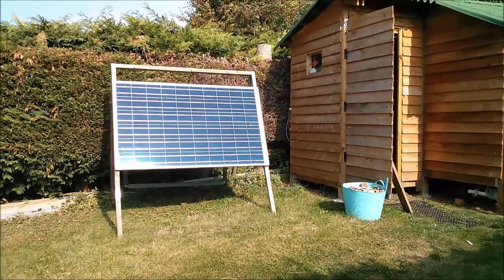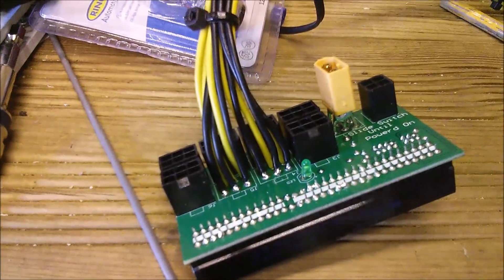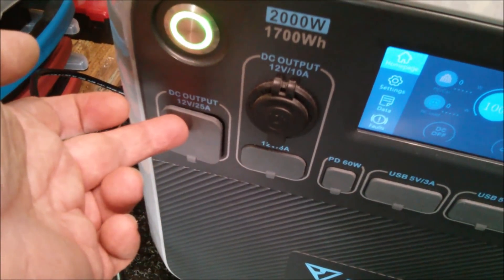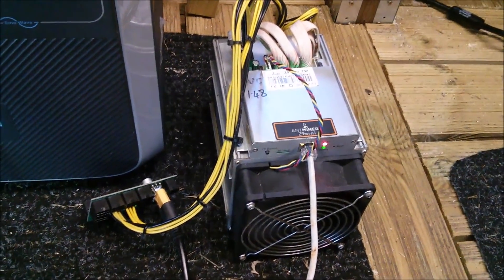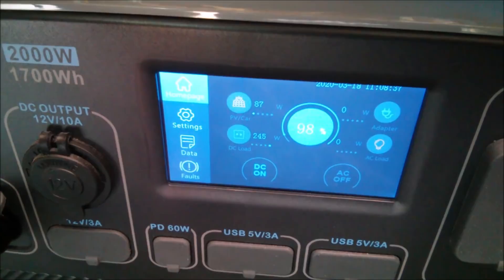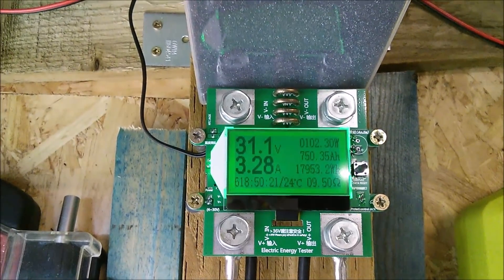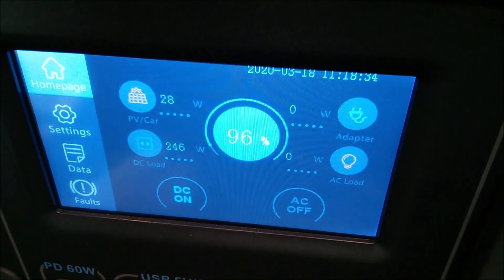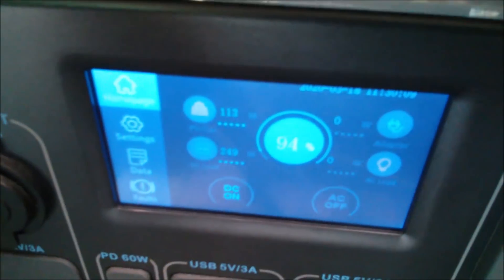Mining using Solar Energy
Antminer Z9 Mini connected via DC to the Bluetti AC200